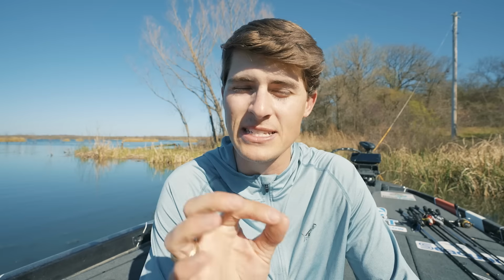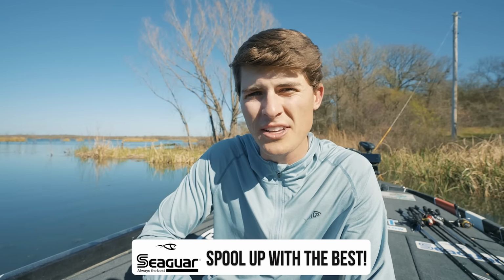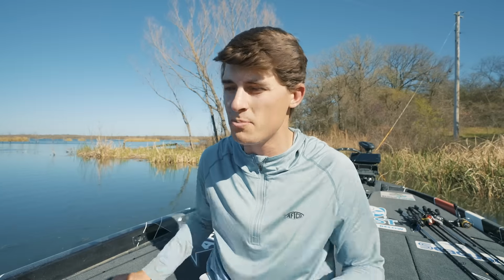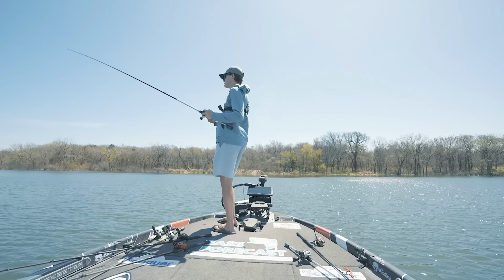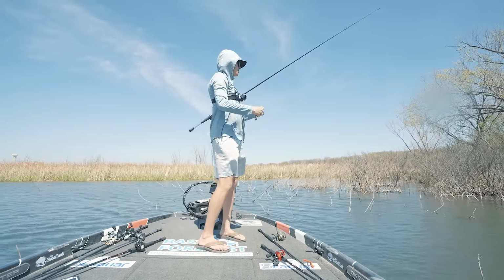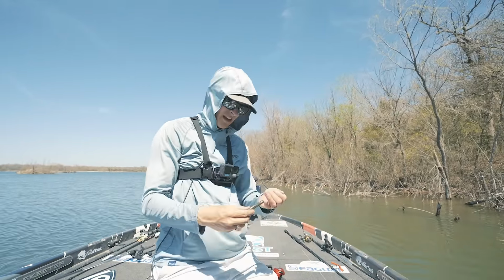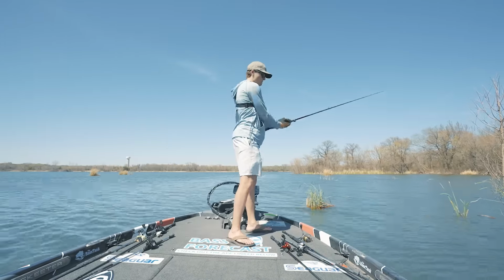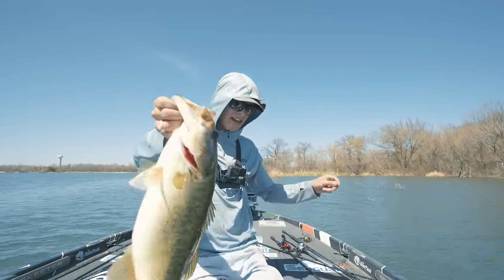You're Fishing In The WRONG LOCATION! (Fish HERE)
When it comes to bass fishing, location absolutely matters! If you Learn WHERE to fish and where NOT to fish, you will CATCH MORE BASS!

For spring bass fishing, location is super important! If you want to put yourself in the best position possible to find and catch more bass, this is the channel for you!

Time Stamps:
0:00 - Welcome
1:01 - Boat GIVEAWAY!
2:25 - Fishing Blind
3:03 - SPAWN
3:47 - SHALLOW
5:42 - HARD
8:25 - STOP THIS
9:25 - Fish Catches